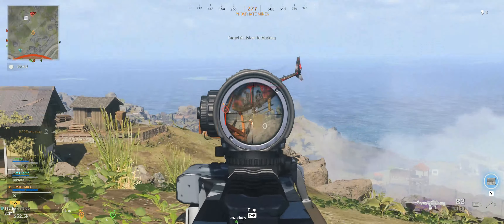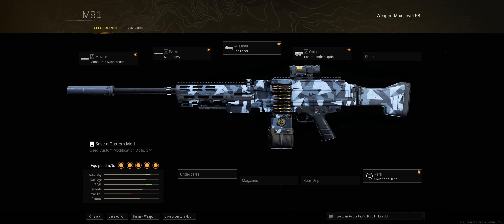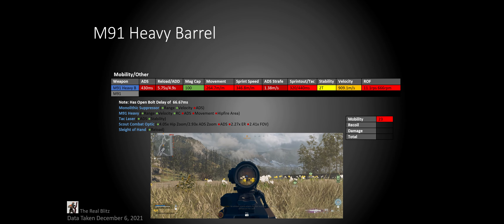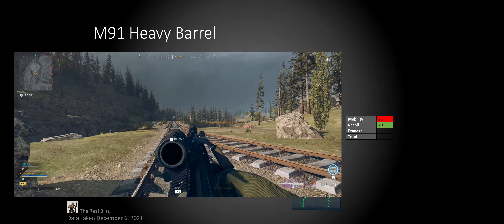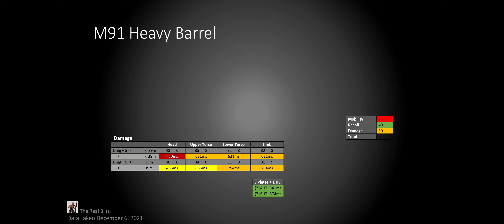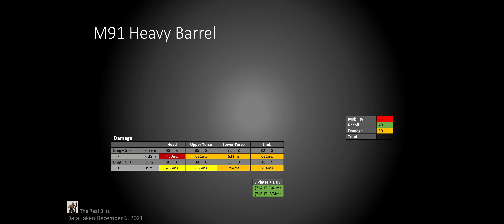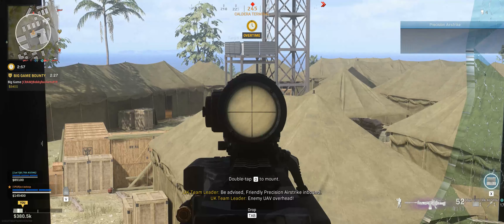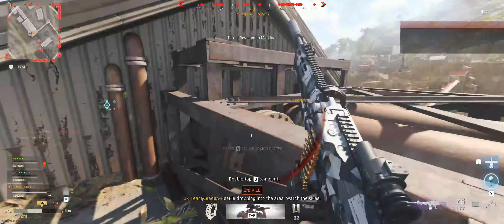M91 Warzone Build: Rating Subscriber Builds + Stat Guide (Community Wednesday #39)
In this video, we'll be breaking down the stats of the M91, finding out whether or not it is a weapon worth including in your loadout -  or even using in the first place.
Timestamps:
00:00 Topic
00:04 Intro
00:11 The M91
00:28 The Build
00:39 Stats
   00:41 Mobility
   01:31 Recoil
   01:58 Damage
   03:18 Final Score
03:22 M91 Pros/Cons
03:40 Optimized Build + Comparison
06:16 Outtro

Remember to comment on here if you want a question or topic covered in my next Community Wednesday video!